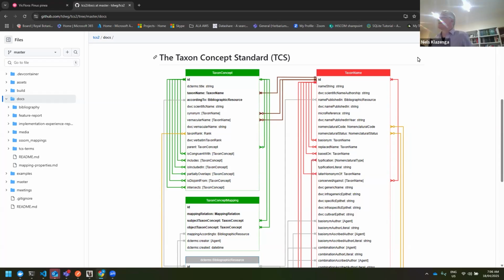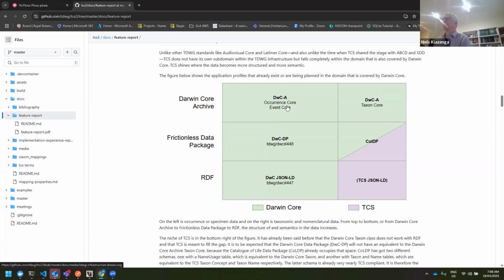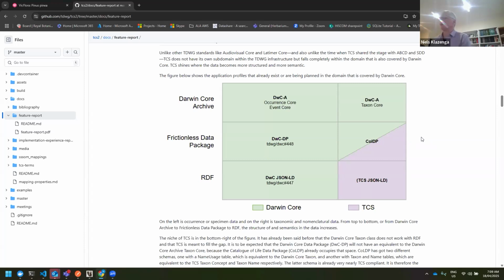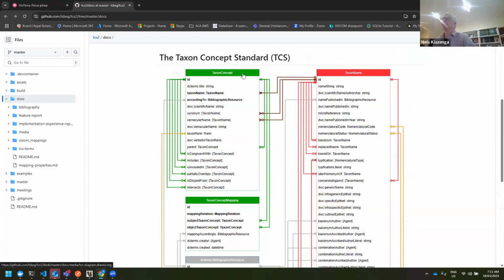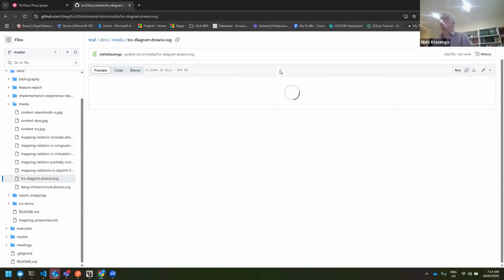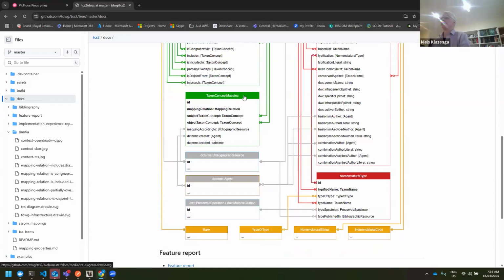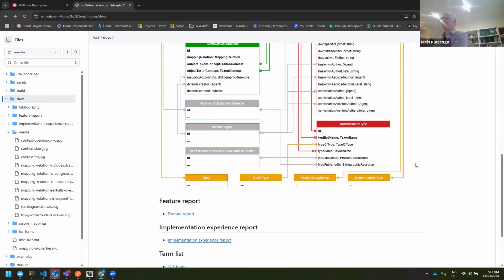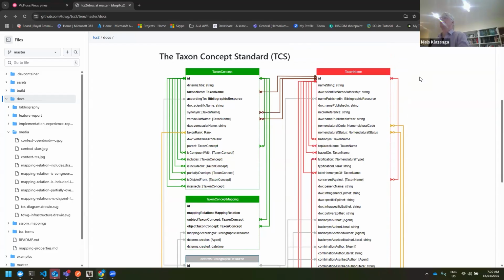Taxonomic Concept Standard (TCS) Interest Group West 2025-04-17